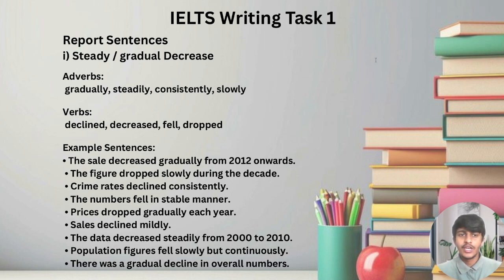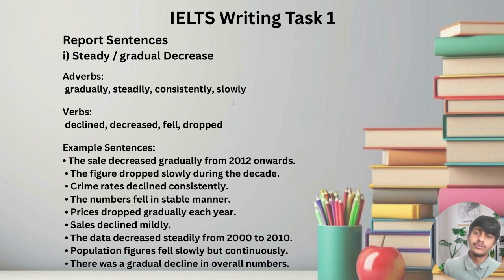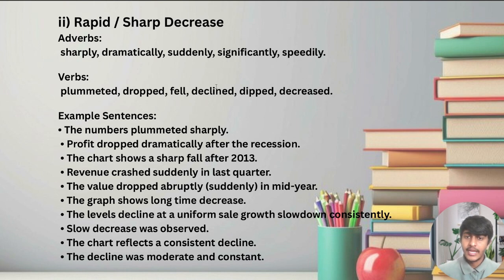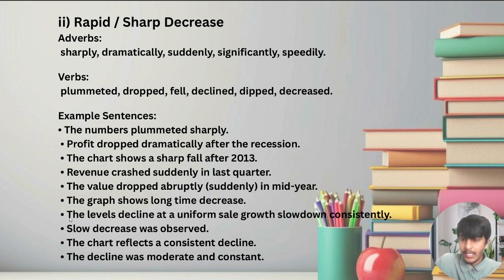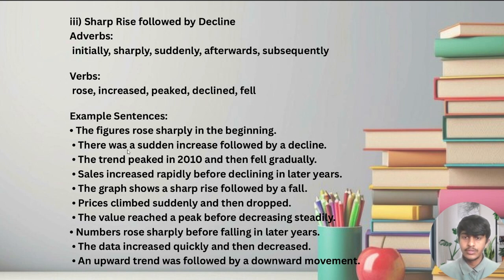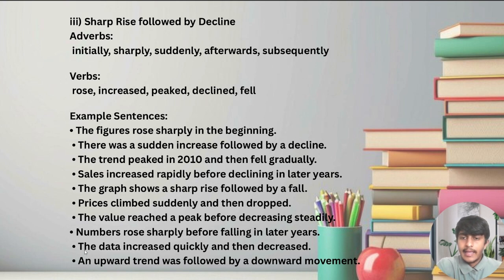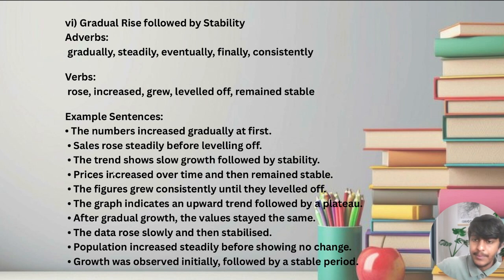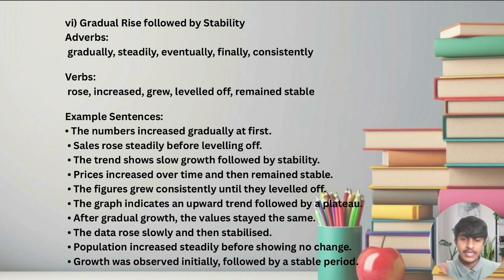IELTS Academic Task 1 – Essential Report Sentences (Part 2)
Never Use These Sentences in IELTS Essays

IELTS Writing Task 2 | Words & Sentence Starters to Avoid | Improve Band Score 7+

In this video, we focus on essential sentence structures for IELTS Academic Writing Task 1 reports (Part 2) that help you clearly describe trends, comparisons, increases, decreases, and key changes in data.

You will learn how to write formal, accurate, and examiner-approved sentences that are commonly used in Band 7+ reports. This lesson is especially useful for students who struggle with data comparison, overview writing, and trend description in graphs, charts, tables, and diagrams.

By the end of this video, you will be able to:

Use high-scoring sentences for IELTS Task 1 reports

Describe upward and downward trends correctly

Compare data clearly and logically

Avoid informal or weak sentence structures

Improve Task Achievement and Coherence & Cohesion

Band 6.0 → 7.0+ aspirants

Students preparing for graphs, bar charts, line graphs, tables, and pie charts